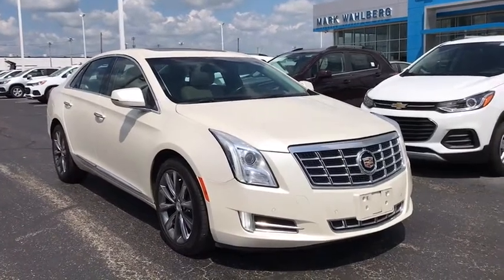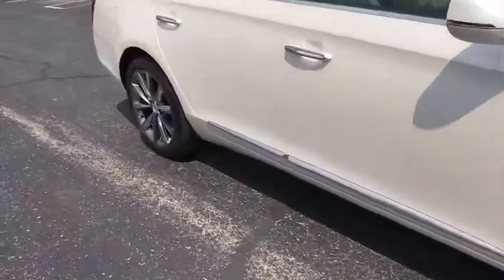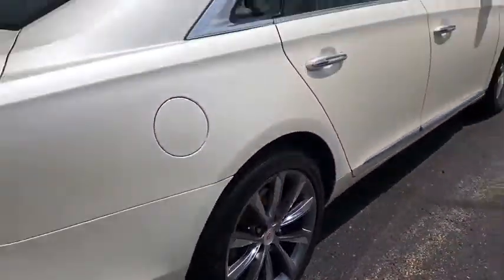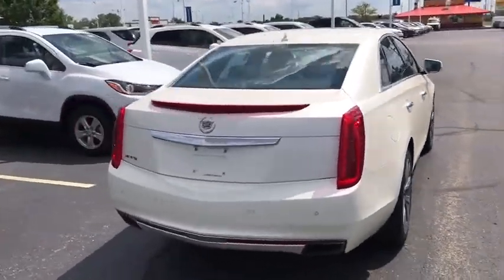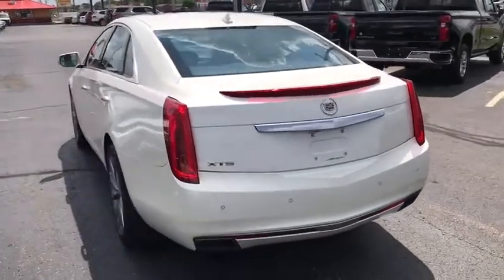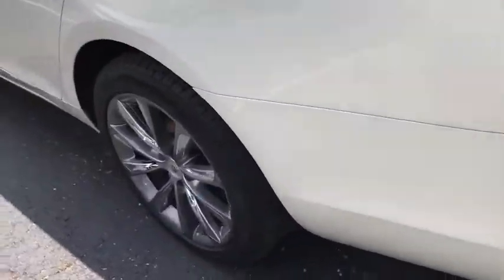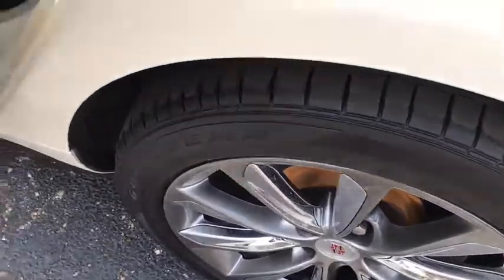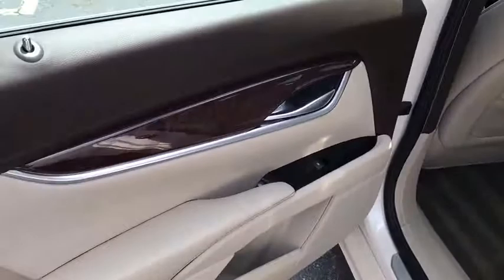2013 Cadillac XTS Columbus, London, Springfield, Hilliard, Dublin, OH PCA100209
White Diamond Tricoat Used 2013 Cadillac XTS available in Columbus, Ohio at Mark Wahlberg Chevrolet. Servicing the London, Springfield, Hilliard, Dublin, OH area.

Driver Awareness Package, Driver Thigh Seat Adjuster, Dual-Outlet Stainless-Steel Exhaust, Forward Collision Alert, Front Passenger Thigh Seat Adjuster, Heated Driver & Front Passenger Seats, Heated Rear Outboard Seating Positions, Illuminating Door Handles, Leather-Wrapped Shift Lever w/Wood, LED Spotlights w/Light Pipes Lighting Accent, Luxury Collection Package 1SB, Memory Package, Outside Heated Power-Adjustable Mirrors, Rainsense Wipers, Rear Cross-Traffic Alert, Rear-View Backup Camera, Side Blind Zone Alert, Trunk Convenience Net, Ultrasonic Front & Rear Parking Assist, Upper & Lower Auxiliary Daytime Running Lamps, Ventilated Driver Seat, Ventilated Passenger Seat, Wood Trim.brbrbrCadillac XTS 2013 White Diamond Tricoat 4D Sedan 3.6L V6 DGI DOHC VVTbrbrReviews:br  * If nothing short of a full-size luxury sedan will suffice, but your budget is limited to a mid-size price, the 2013 Cadillac XTS could be the answer to your predicament. Source: KBB.combr  * Spacious cabin; top-notch materials; cutting-edge multimedia interface; available all-wheel drive; many available safety features. Source: EdmundsbrbrbrPURE PRICED FOR A QUICK SALE! All vehicles come with a complete safety inspection, full detail, 1 FREE OIL CHANGE, free 100 point inspection, FREE TANK OF GAS with delivery of this vehicle. Price does not include tax, title, and license or dealer fee. Vehicle located at Mark Wahlberg Chevrolet. INTERESTED, BUT NOT READY YET? That is okay... we never want to rush you at Mark Wahlberg Chevrolet. SAVE THIS VEHICLE to your MyAutoTrader. You will be updated of any future price savings and specials. It is real simple... Click SAVE THIS CAR above the main vehicle photo on the right or look for the star. SIGNING UP IS FREE: At the top right corner of this page, LOOK for the MyAutoTrader logo. Click SIGN UP and you are in...YOU CAN THANK US LATER, BY BUYING YOUR NEXT VEHICLE AT MARK WAHLBERG CHEVROLET!brbrAwards:br  * 2013 IIHS Top Safety Pick